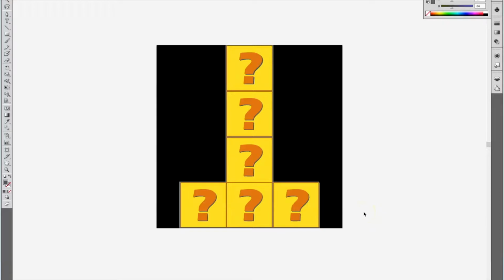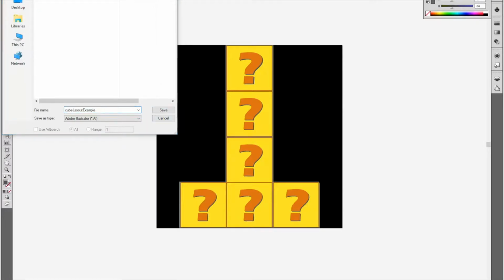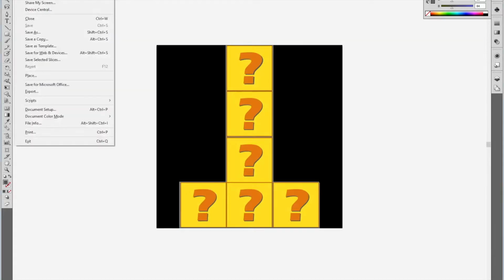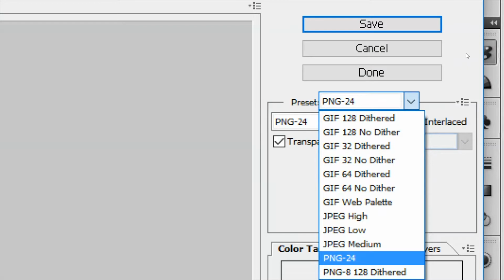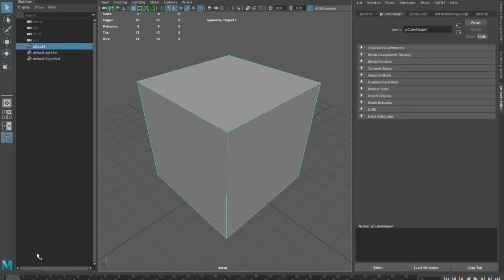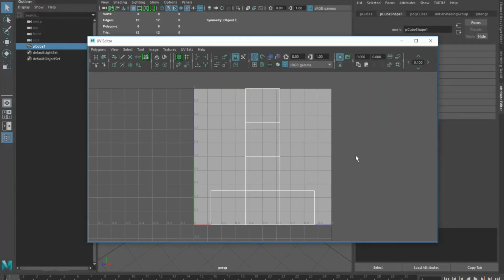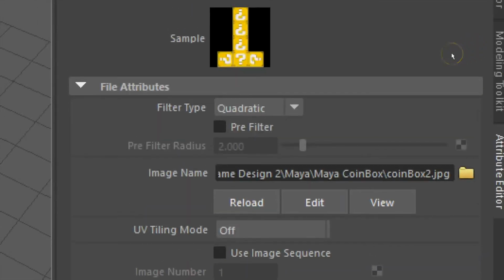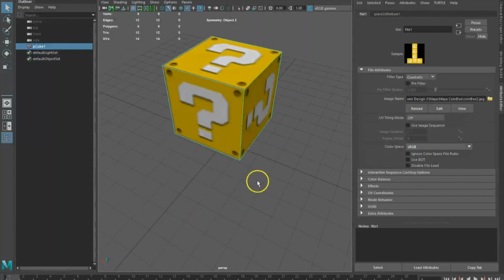Maya LT 2017 Step 3_Applying Textures to a Cube